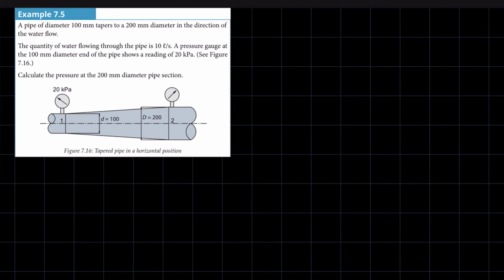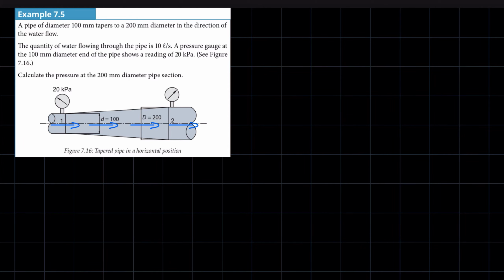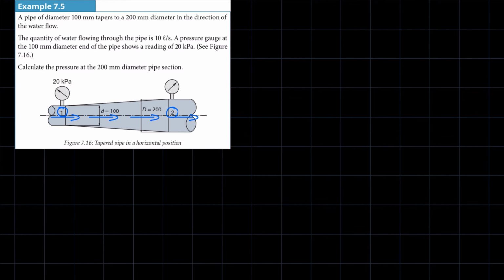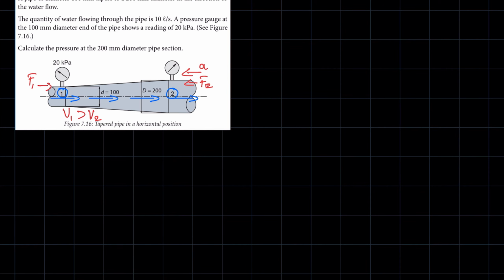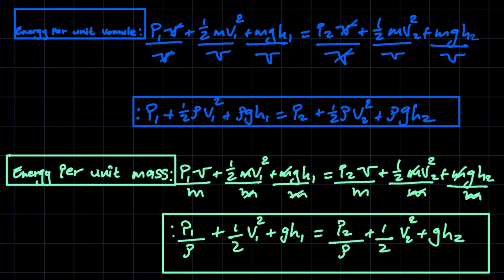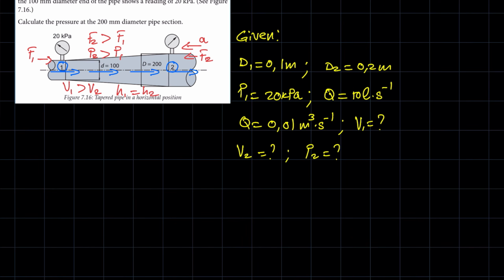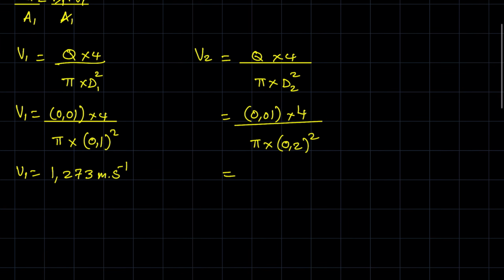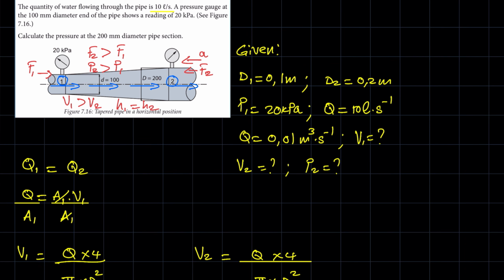Hydraulic systems for horizontal tapered pipes. Mechanotechnics N4. Hydraulics. Hydraulic systems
This is a problem based on Hydraulic systems for horizontal tapered pipes. Mechanotechnics N4. Hydraulics, Hydraulic systems. @The_Nated_God